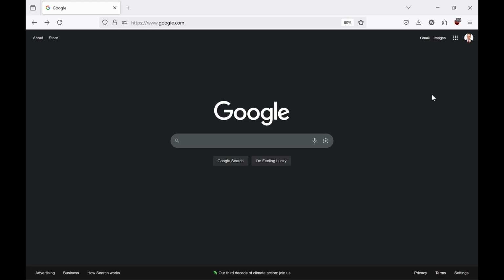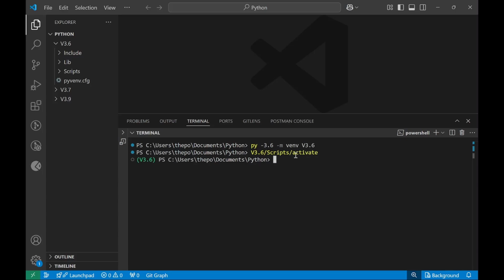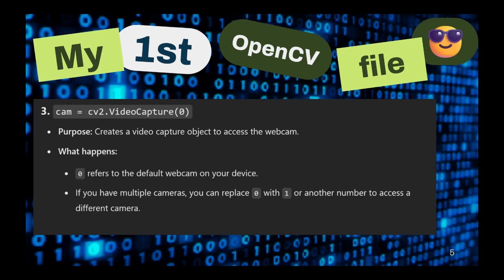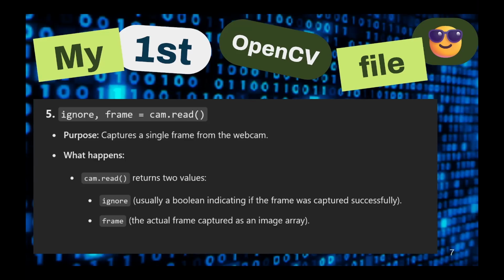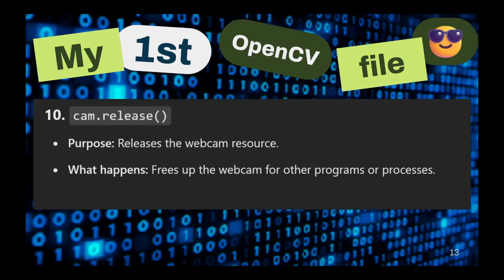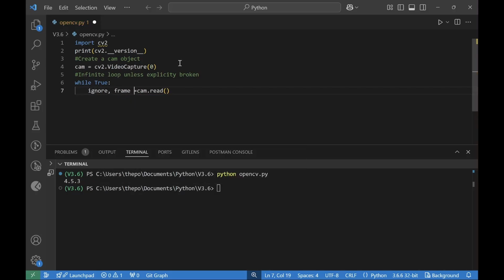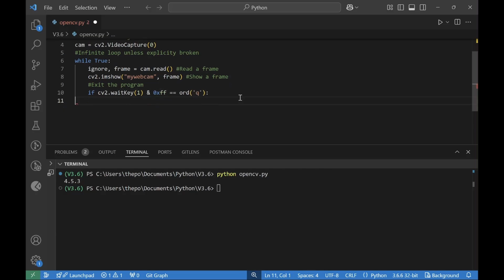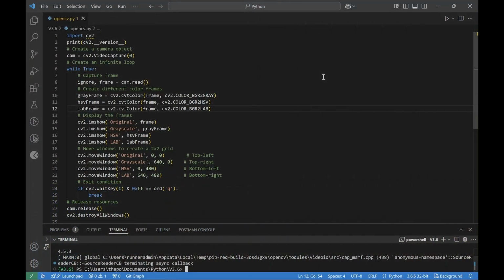A.I. Blog # 3 : Getting Started With OpenCV